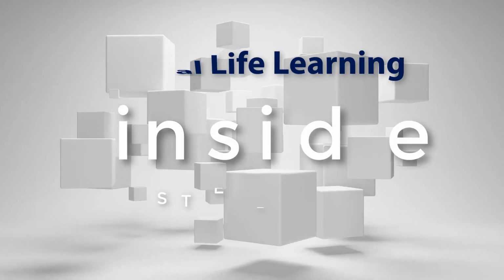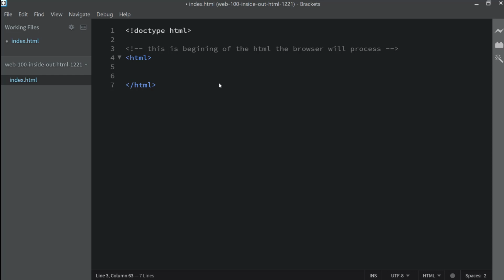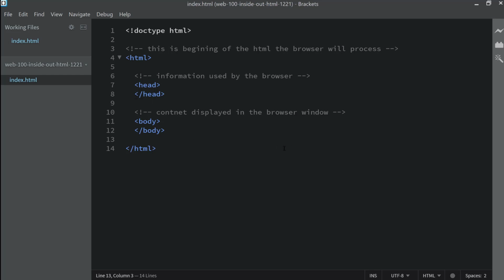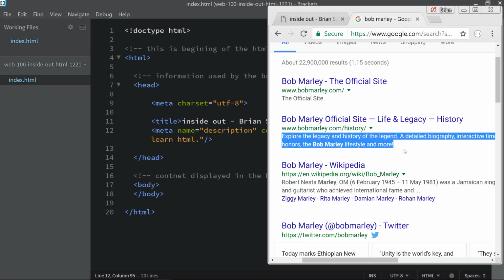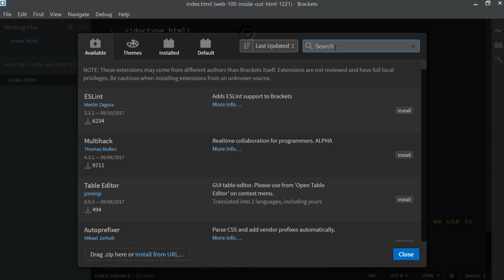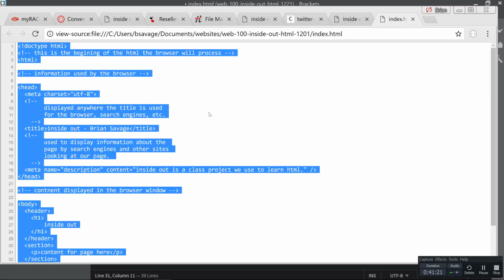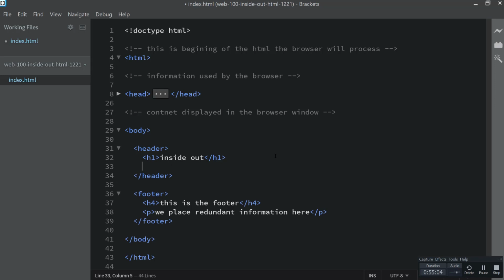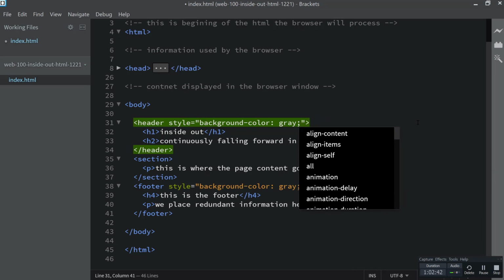inside out – STEP 002 | Creating Our First Page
In this tutorial we explore several different HTML elements and begin laying out our first HTML page to use to create our site pages.

Table of Contents:

00:00 - Setting up your work area.
00:53 - Pointing Brackets to our website directo
01:35 - creating the index.html file
02:09 - setup browser to review changes as you w
04:03 - how to view page source in a browser
04:21 - doctype
05:12 - the _html_ element
06:01 - HTML Comments
10:12 - the _head_ element
10:39 - indenting code (nesting elements)
11:37 - type of data/info in the _head_ element
12:30 - the _body_ element
15:23 - creating meta tag charset
16:11 - what is utf-8
17:39 - the _title_ element
18:29 - desctiption meta tag
19:49 - title/description and search engines
23:30 - multiline comment
25:29 - title/description used by other sites
27:06 - Beautify in Brackets
29:24 - collapse code in you ide
30:16 - adding content to the _body_ element
30:38 - semantic elements
33:15 - _header_ element
36:25 - _footer_ element
36:37 - _p_ element
36:47 - block & line elements
42:26 - the _section_ element
44:33 - adding an inline style attribute - css